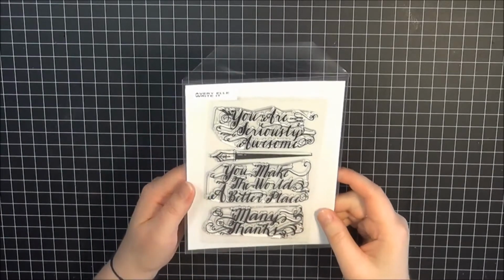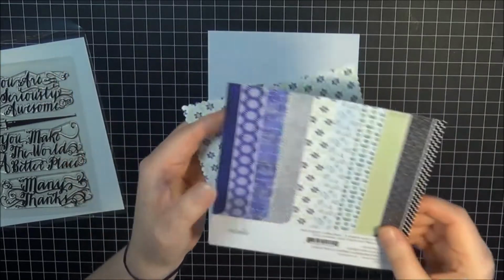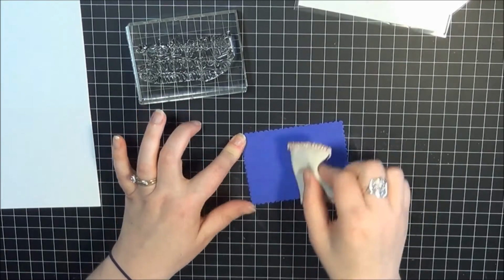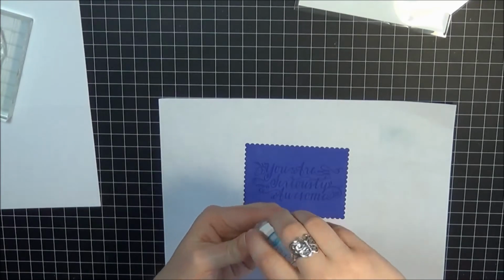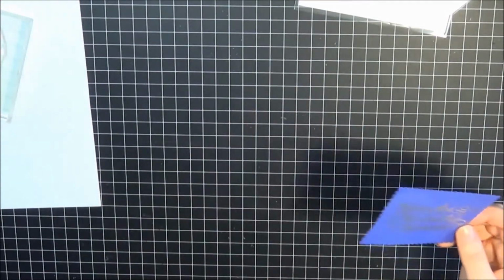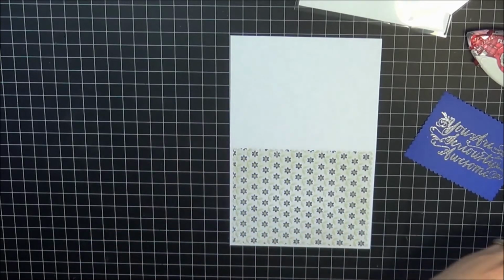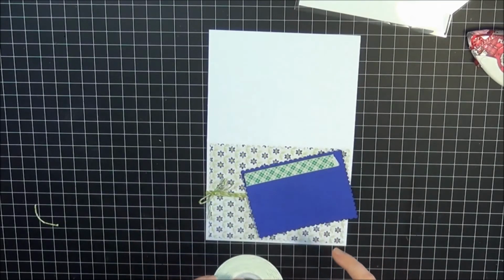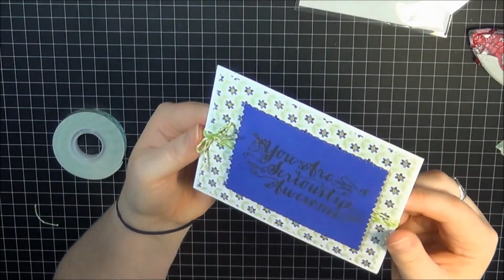Inspiration Sunday: You are Seriously Awesome!